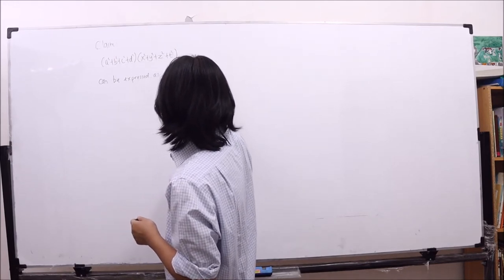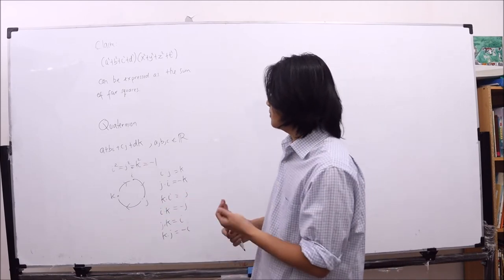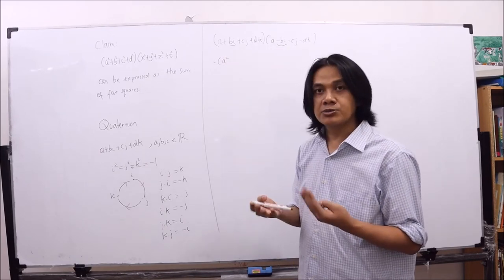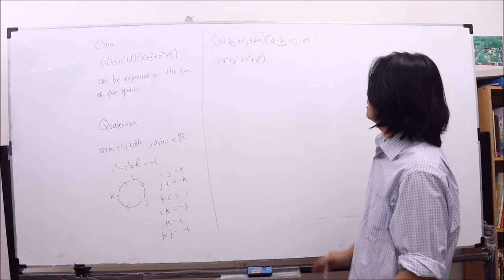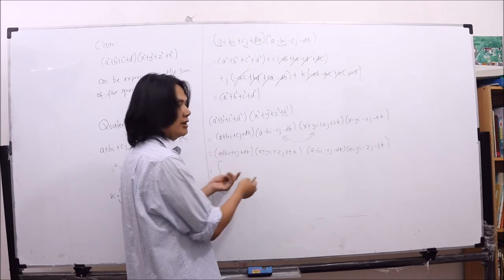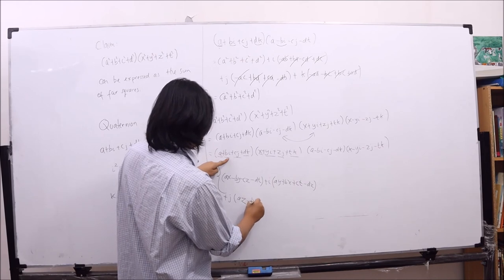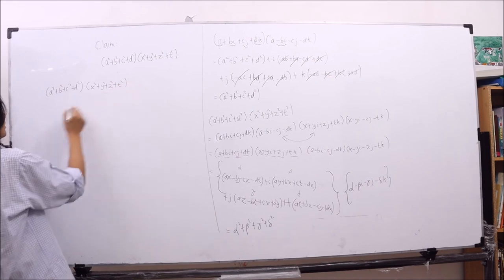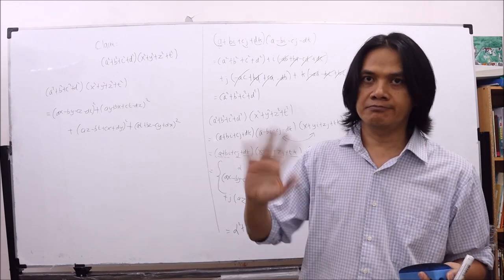Sum of Four Squares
On this video we discuss the identity involving the product of two numbers that can be expressed as the sum of four squares. The identity is not difficult to verify, but one need to be very creative in order to come up with such equation.
In order to obtain the identity naturally we introduce the Quaternions and how we multiply two quaternions.